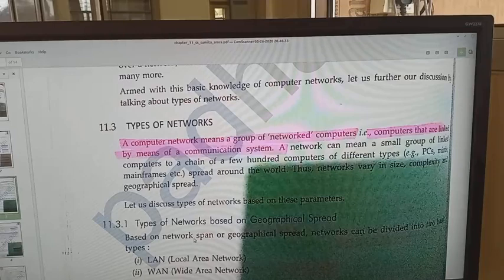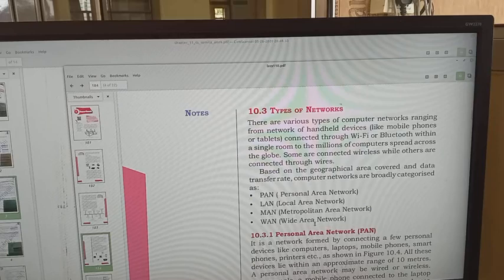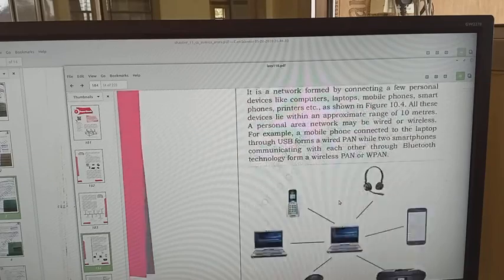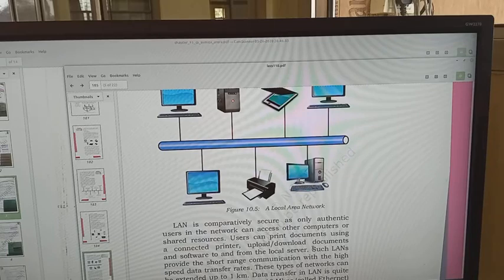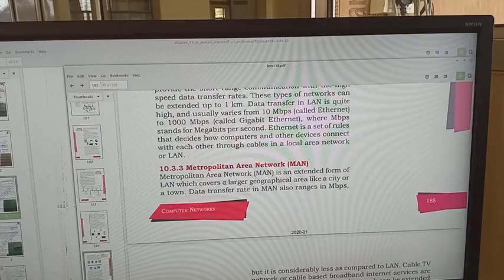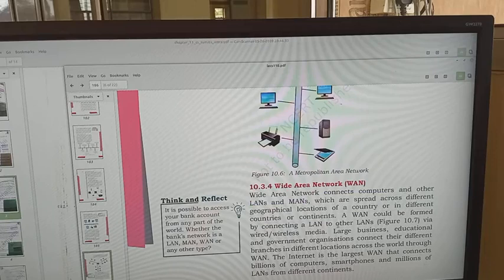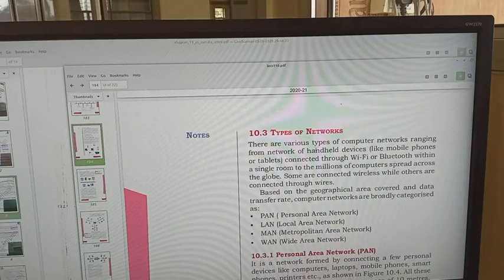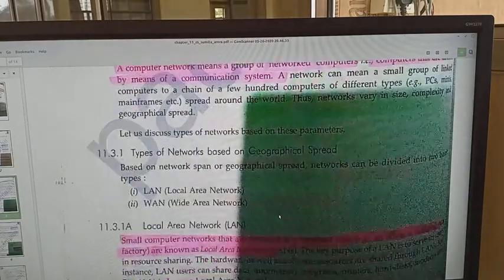Network-3. Types of network